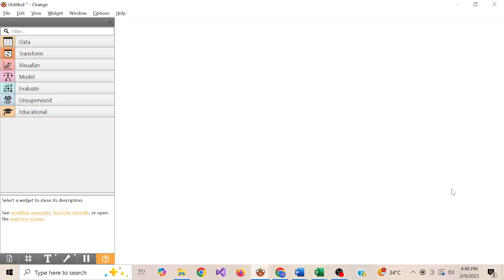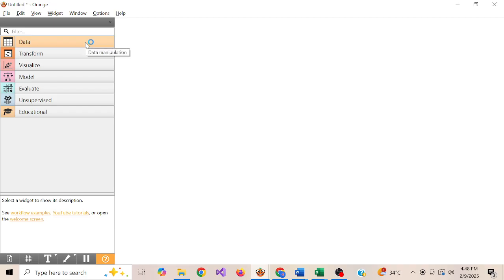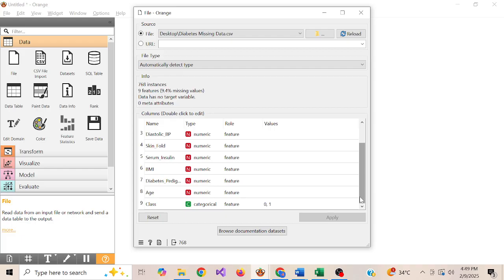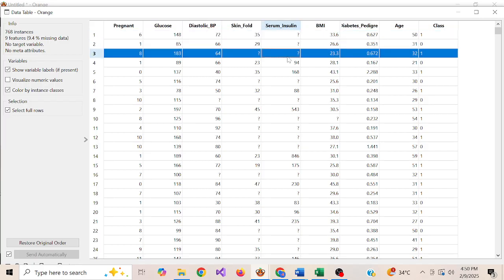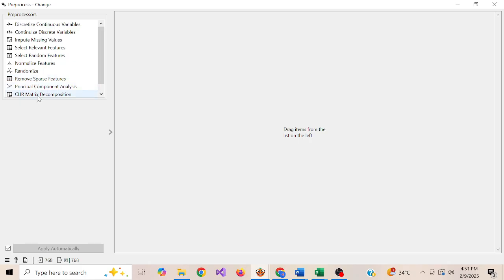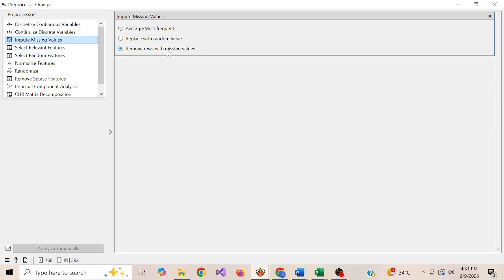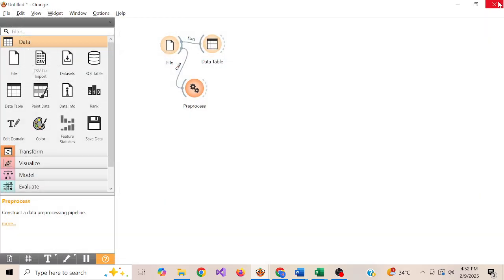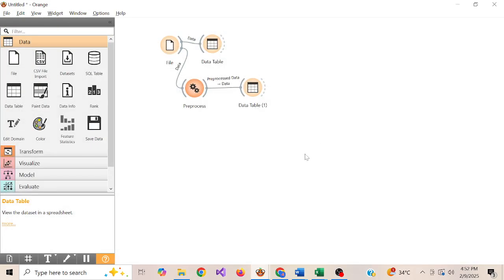Data Cleaning with Orange